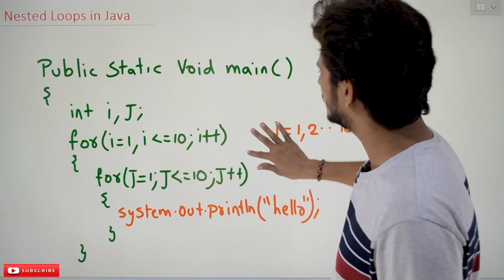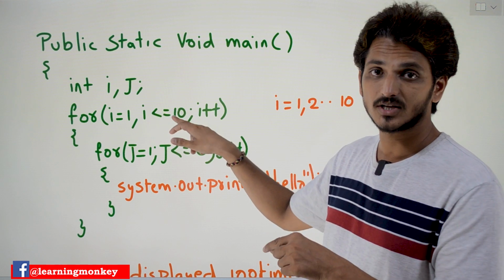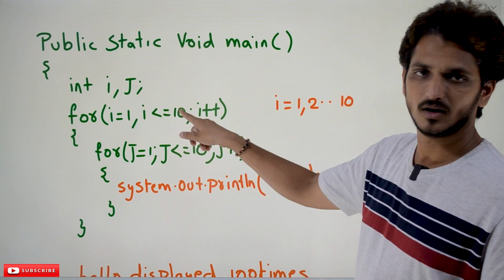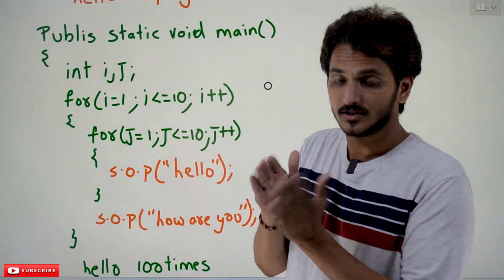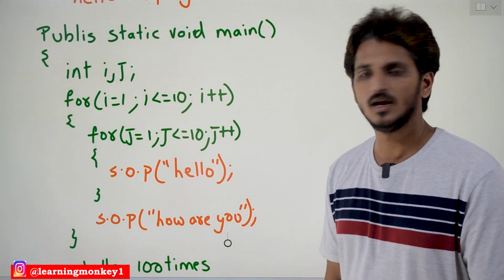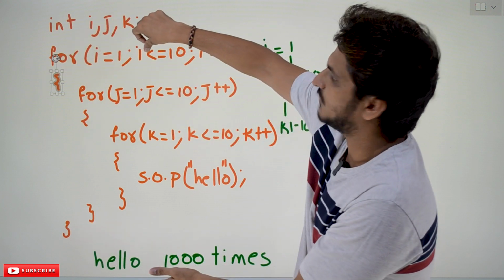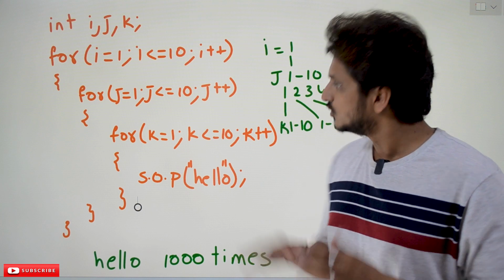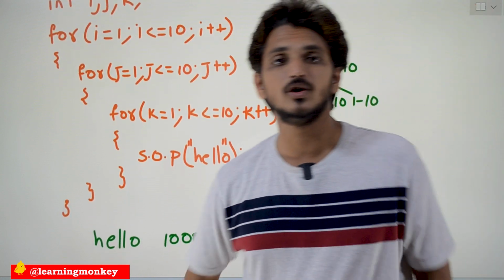Nested Loops in Java || Lesson 25 || Java Programming || Learning Monkey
In this class, We discuss Nested Loops in Java.
The reader should have prior knowledge of loops in Java. Click Here.
The concept of nested loops is very important.
Most of the coding logic is written using nested loops.
In this class, we will understand the execution of nested loops.
In our next classes, we discuss a few practice examples.
The below diagram shows the example.
The loop statement was written inside a loop we call a nested loop.
For each execution of the outer loop, the inner loop will execute ten times.
The outer loop was executed ten times.
So the “hello” is displayed hundred times.
Example:
The below diagram shows an example.
The code will display “hello” hundred times and “how are you” ten times.
Note: The code inside the body of the outer loop should be examined carefully.
Three-level nested loops:
The code will display “hello” thousand times.
The outer loop i = one the 2nd level loop j executes ten times.
For each 2nd level loop execution, the third level will execute ten times.
So Total, the display statement will execute thousand times.